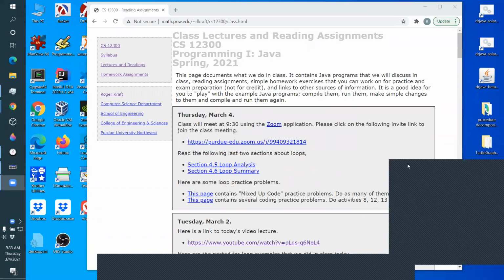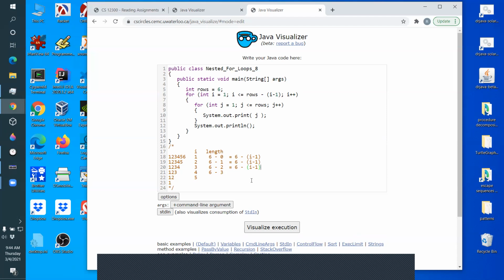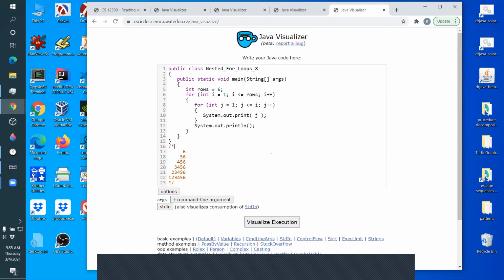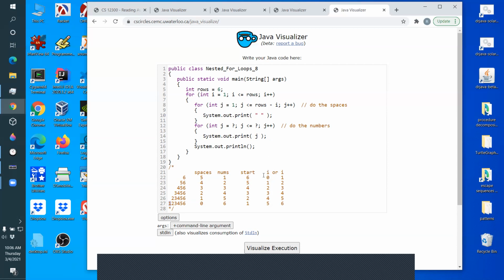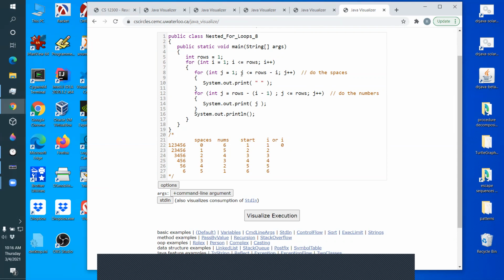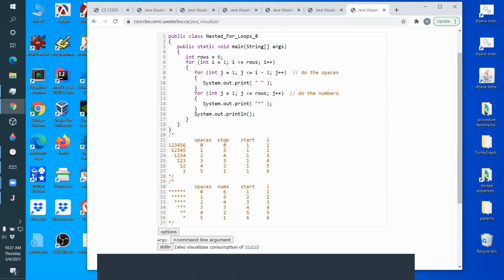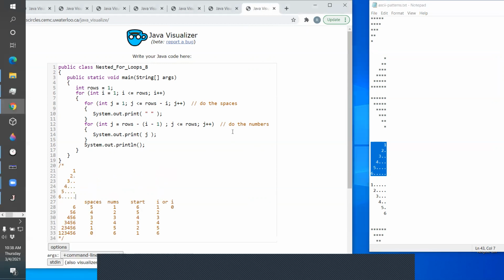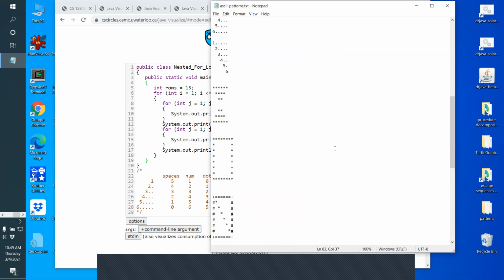2021 03 04 CS 12300 Zoom Class